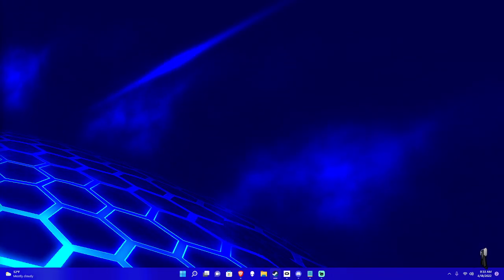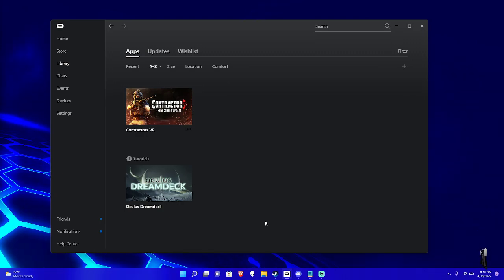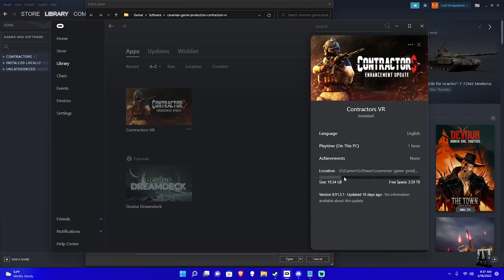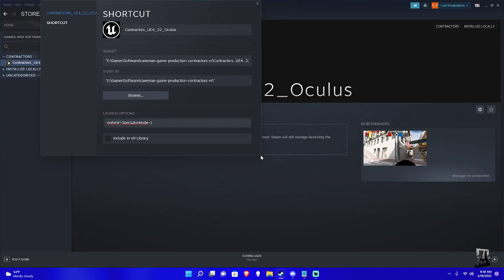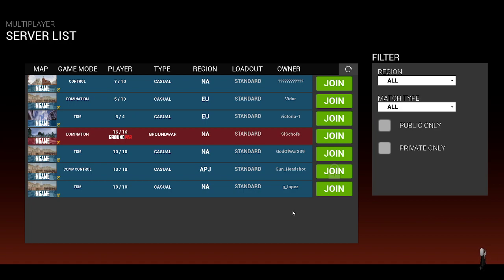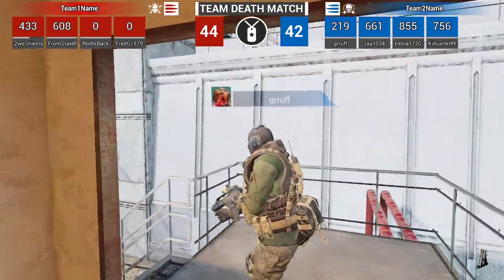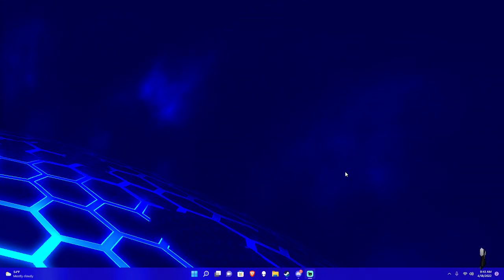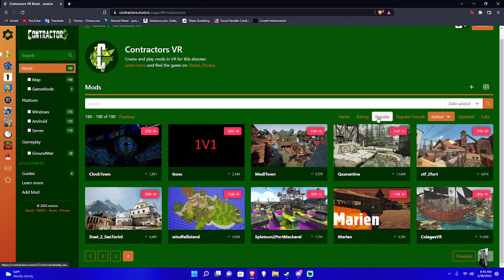How to turn on spectator mode in Contractor$ VR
Requirements are a decent computer and to own the game Contractor$

Launch code  -nohmd -SpectatorMode=1

Time stamps
0:00 intro
1:20 downloading oculus app
2:05 installing contractors
3:10 install steam
3:25 adding contractors to steam
- 5:35 putting contractors into spectator mode -
8:45 spectator controls
11:10 installing mod maps